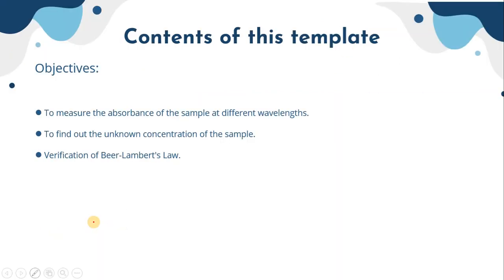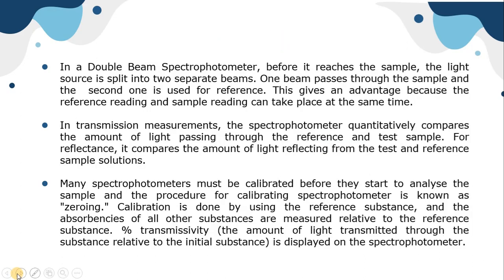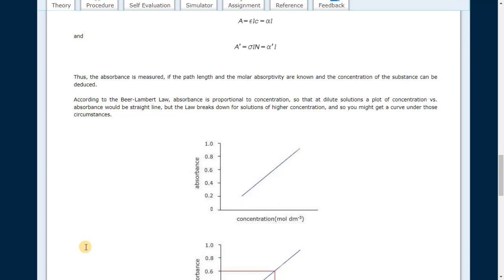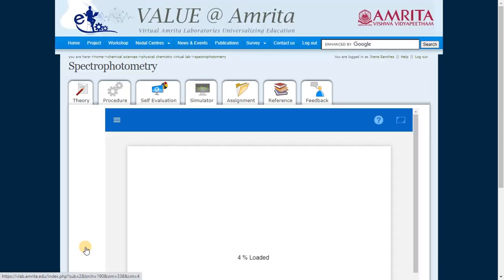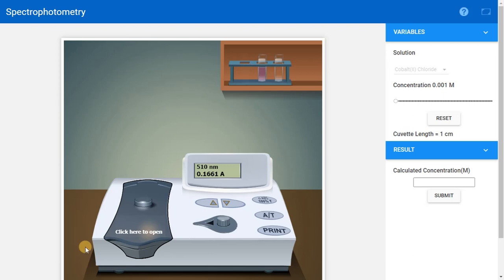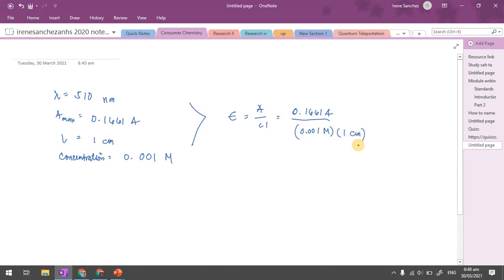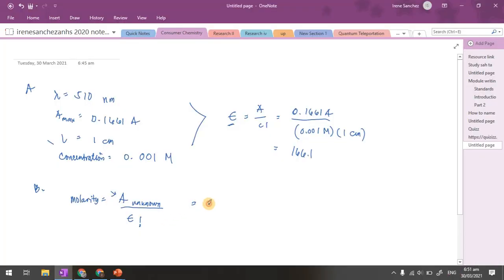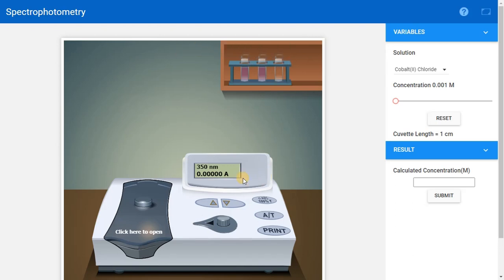Spectrophotometry with Amrita Vlab